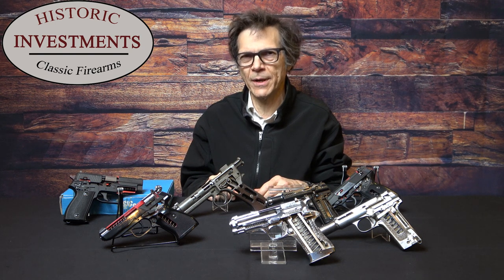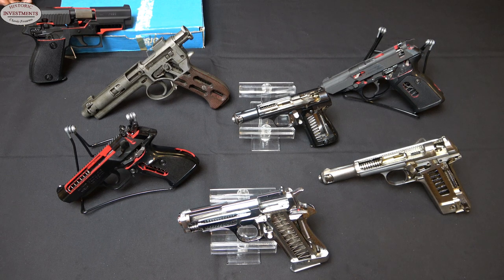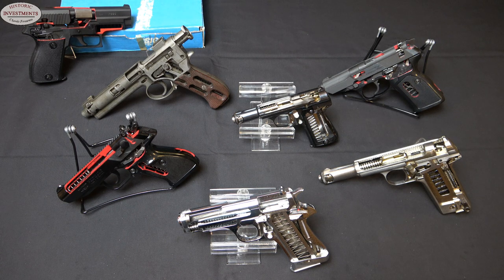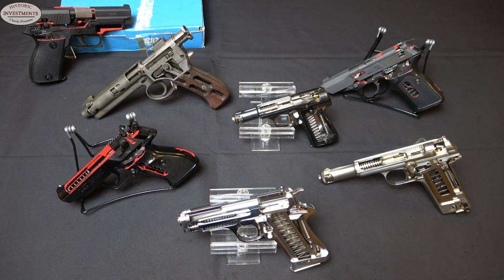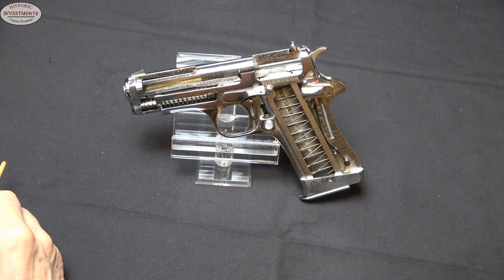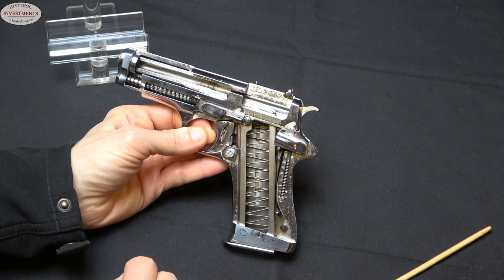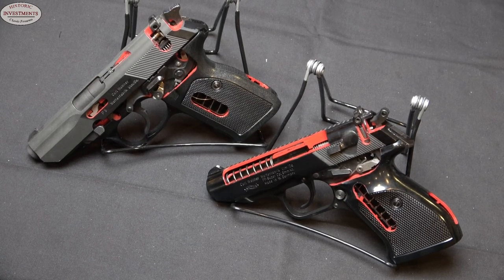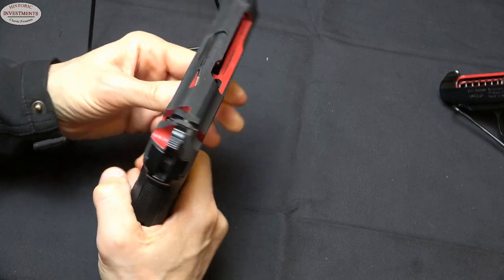Cutaway Firearms | Collector's Guide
What you need to know before collecting cutaways. How do you tell if your cutaway gun was made by the factory for marketing or an enterprising, skilled machinist? Learn which features are most important for distinguishing factory cutaways from those done in a post-market setting. This video reviews cutaway SIG P225, Walther P5, early variation Roth Steyr M1907, Astra 600, blued Model 300 and chromed Star pistol.

The Collector's Guide series is produced by the Historic Investments, LLC team.